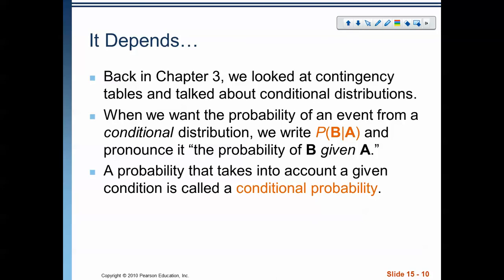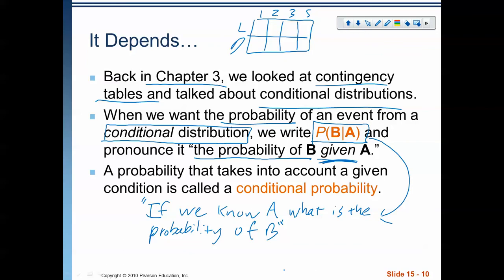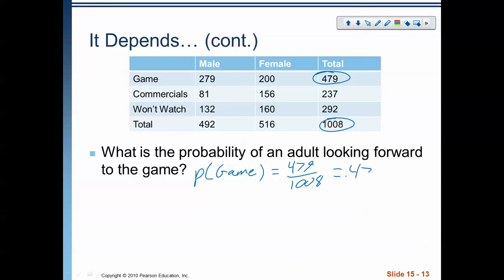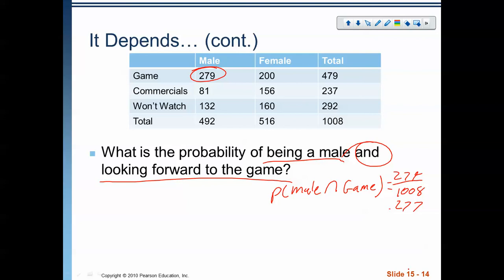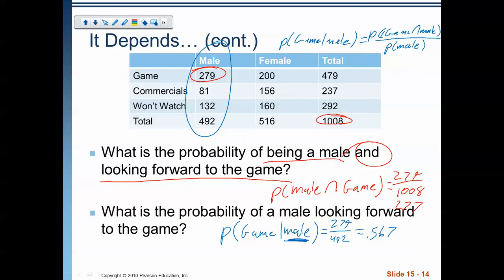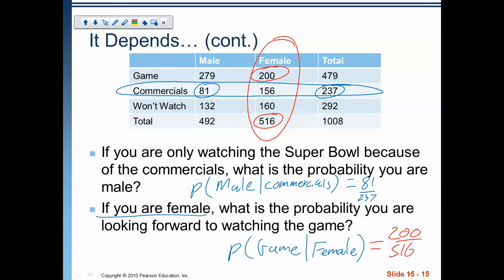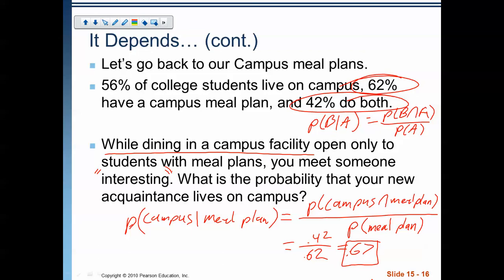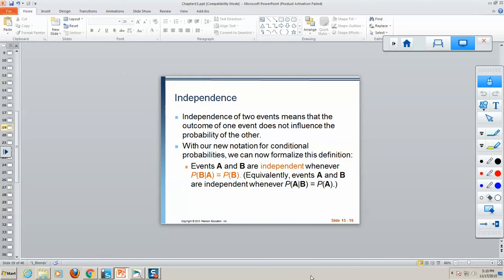Chapter 15: Lecture from 11/18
Where we discuss Conditional probabilities (or sometimes called Dependent probabilities).